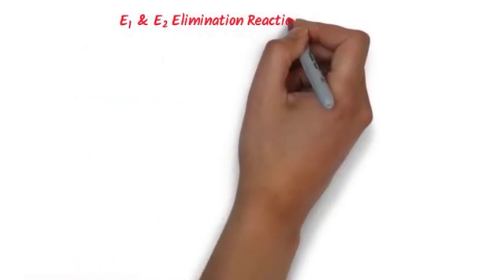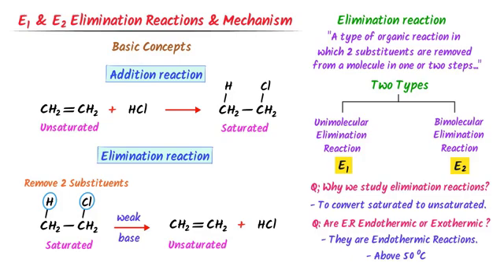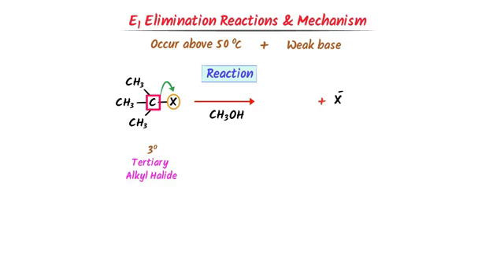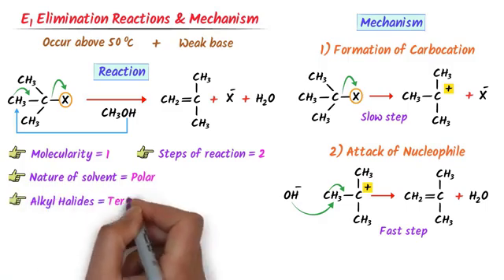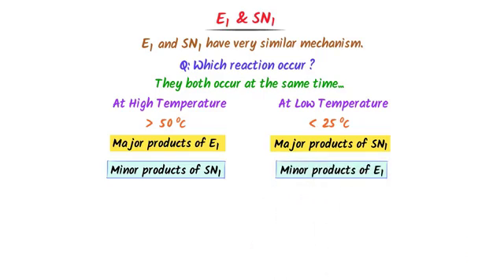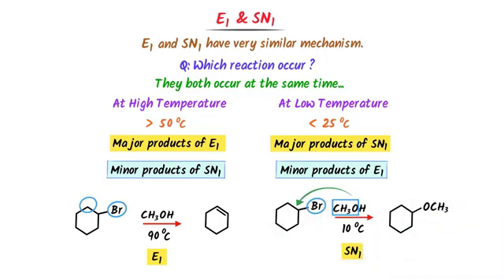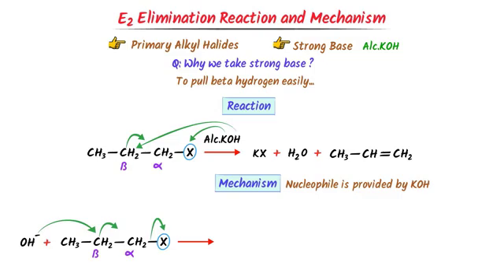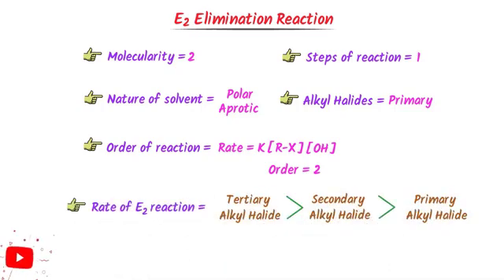Organic chemistry, E1, &E2 Elimination reaction